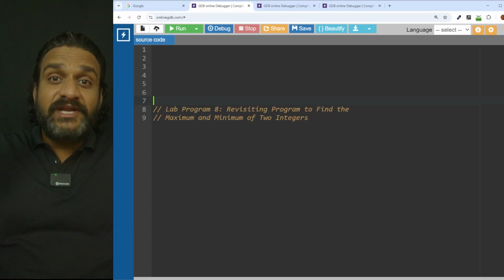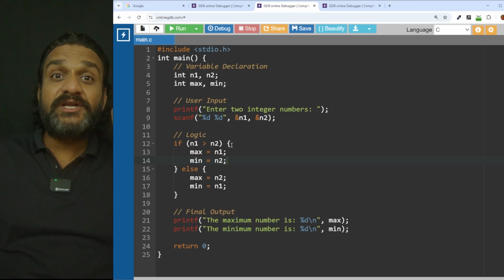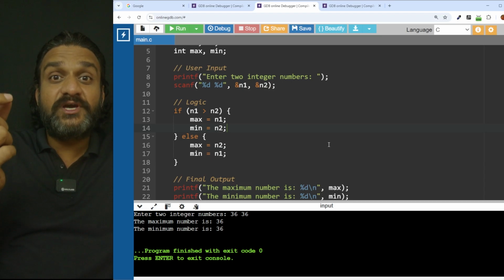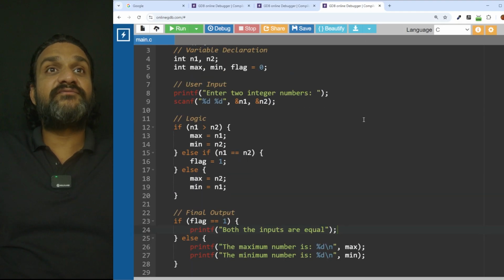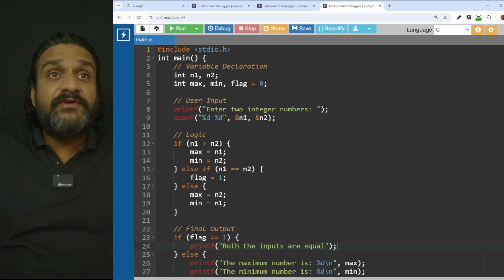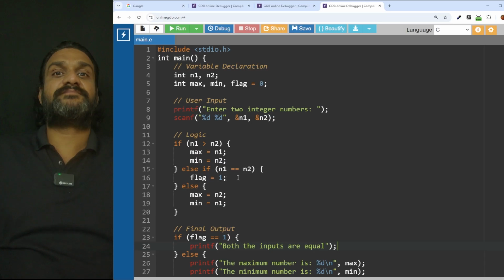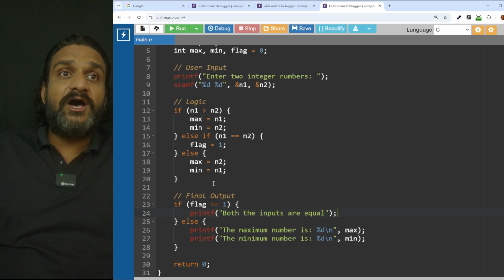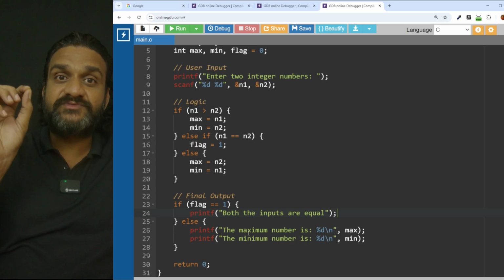The #1 Mistake Beginner Programmers Make (Handling Edge Cases) || Lab Program 8 || Lesson 54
In this class we will understand The #1 Mistake Beginner Programmers Make (Handling Edge Cases).

In this critical C lab program, we revisit our "Max and Min" problem to teach one of the most important lessons for any aspiring engineer: how to handle edge cases.

We'll expose a logical flaw in our original program—what happens when the two numbers are equal?—and show you how to write more robust, professional code by addressing all possible conditions. Learn how to use a "flag" variable to track special states in your program.

IN THIS VIDEO, YOU WILL LEARN:
00:00 - The Flaw in Our Previous Program
01:00 - The Unaddressed Edge Case: Equal Numbers
02:20 - The Professional Mindset: Address All Possible Conditions
03:20 - The Solution: Using a "Flag" Variable to Track State
04:25 - Refactoring the Logic with `if-else if-else`
06:25 - Using the Flag to Display a Custom Output